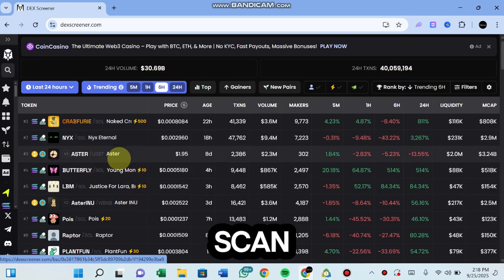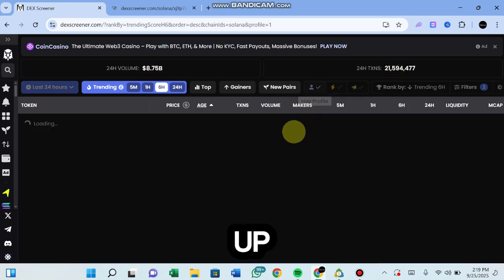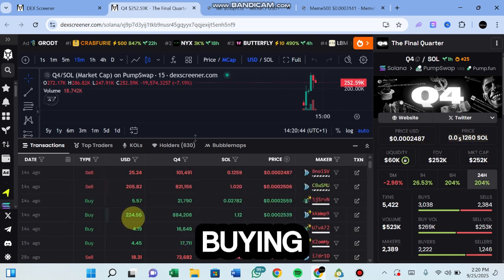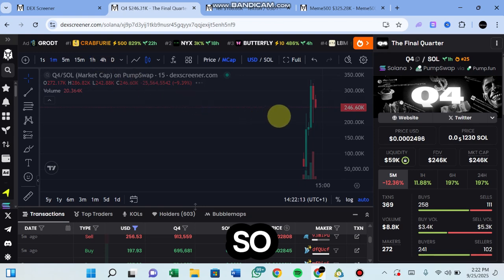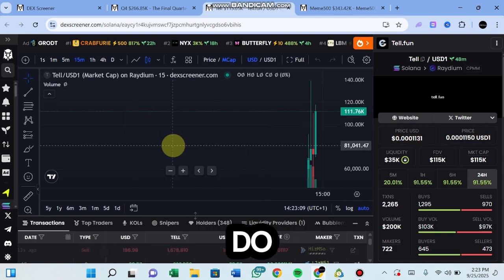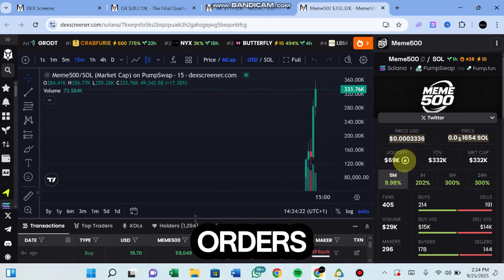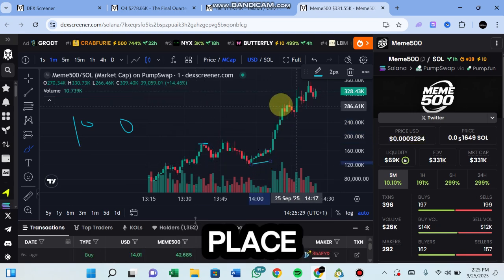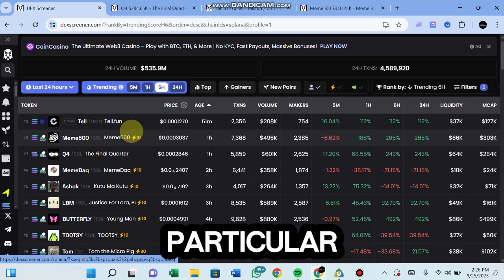How To Make 10X from Memecoins Trading